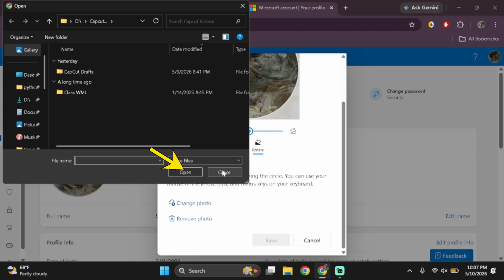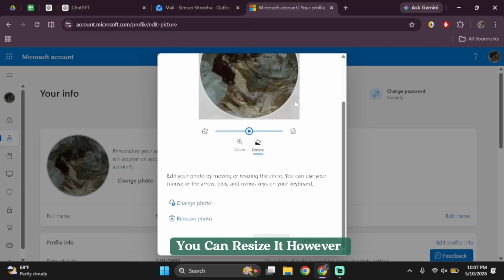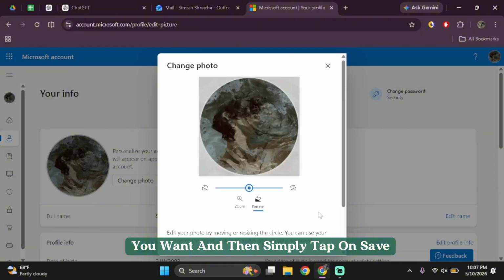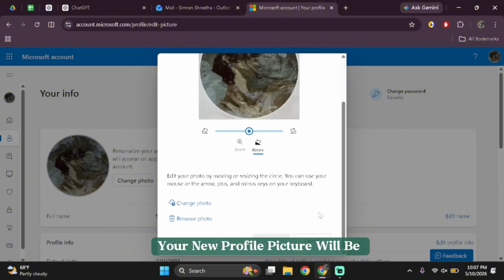Add Profile Picture On Outlook Email | Change Profile Picture in Laptop (2026)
Let’s get started on how to change or add your profile picture in Outlook email on your laptop.

Timestamps:
0:00 – Introduction
0:10 – Change Outlook Profile Picture

Step-by-Step Guide:

Open your browser and go to Outlook.com or open the Outlook app on your laptop.
Log in to your Microsoft account.
Click on your profile icon at the top-right corner.
Select My Profile.
Click on your current profile picture or avatar.
Choose Upload a photo.
Select an image from your computer.
Adjust or crop the picture if needed.
Click Save to apply changes.

✅ That’s it! Your new Outlook profile picture is now updated and will appear in your emails.